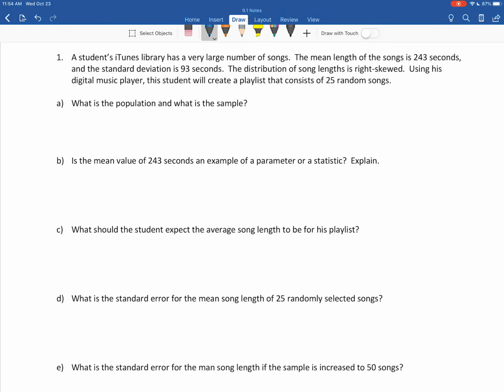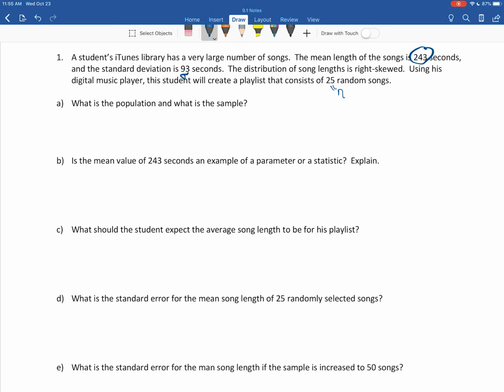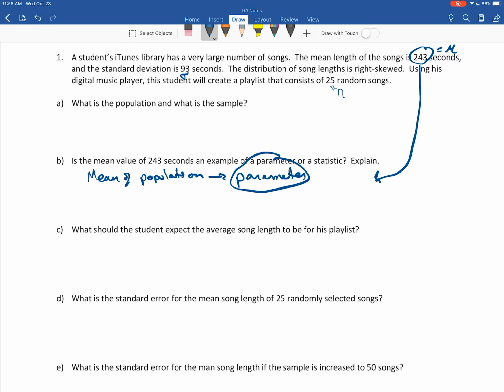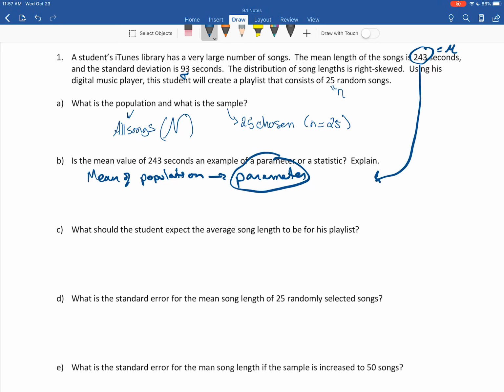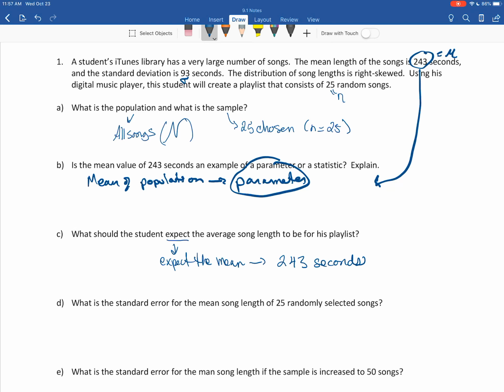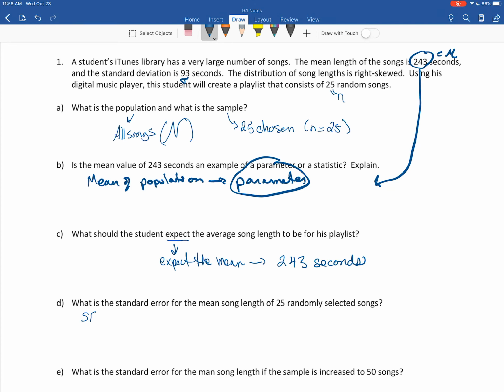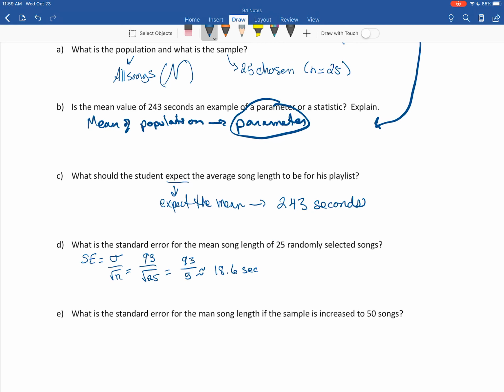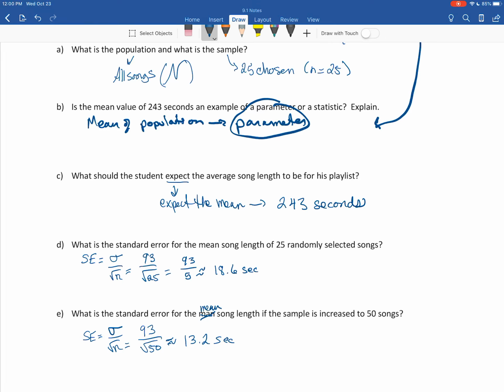Math 141 Section 9.1 (Part 2)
Sample Means of Random Samples